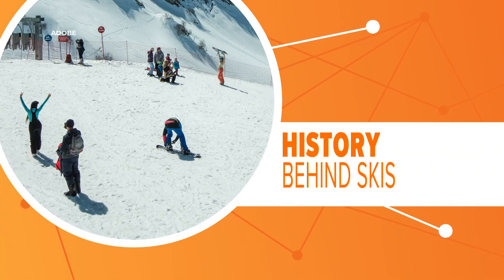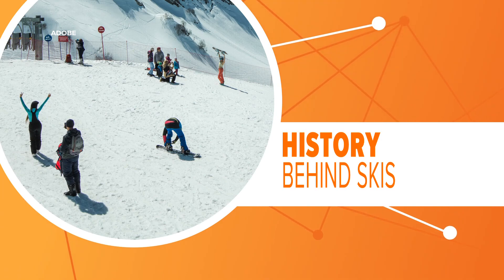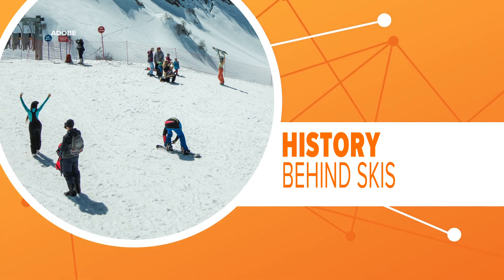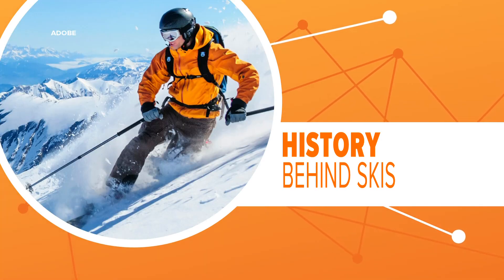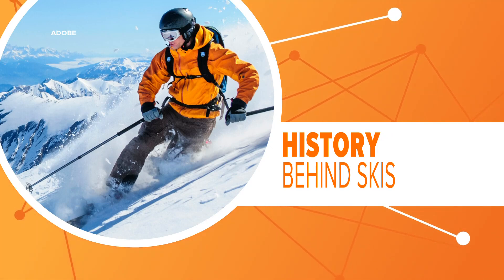The size of skis are getting smaller. Here's why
With a chilly weekend expected for the region, many people will be thinking of heading up to the mountain to ski or snowboard.

If you’ve been skiing for awhile, you may have noticed that skis are getting smaller.

Advances in ski technology are completely changing the kinds of conditions people can shred on.